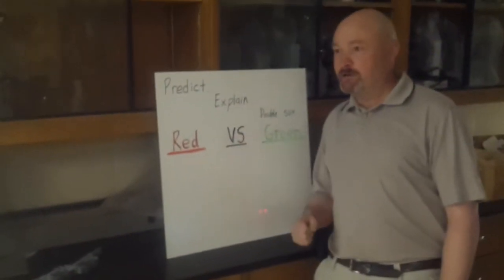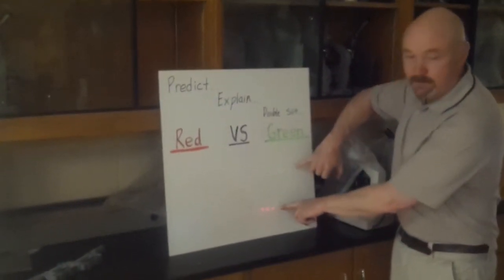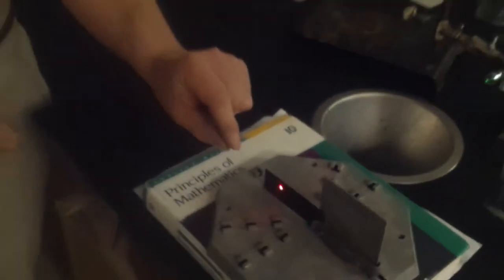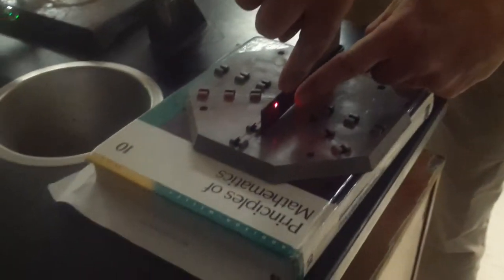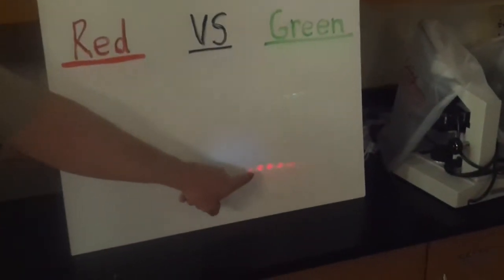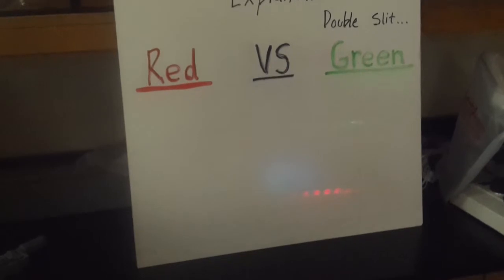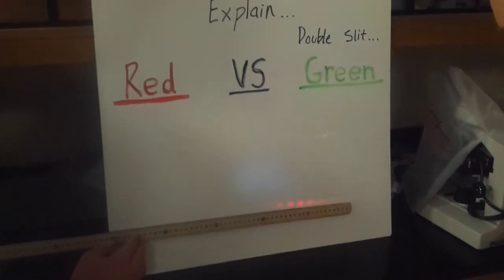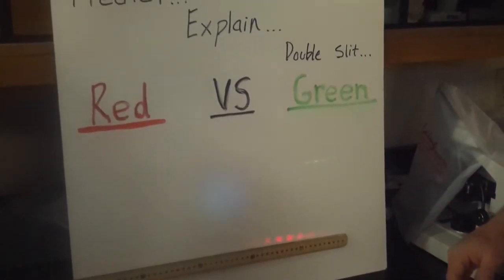Red Light Green Light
How does the interference pattern compare when we are using red light and green light in Young's double slit experiment?